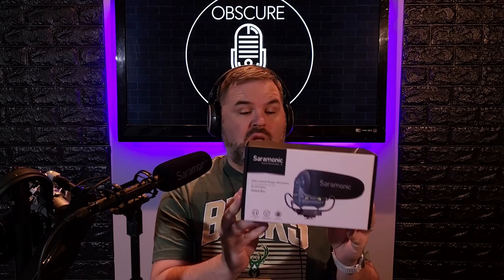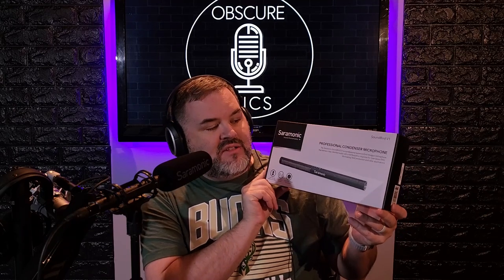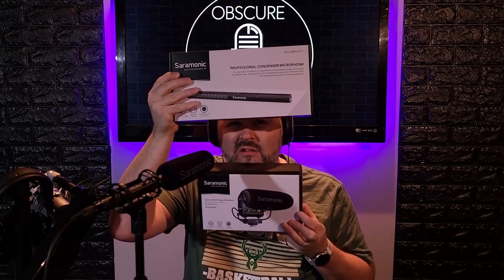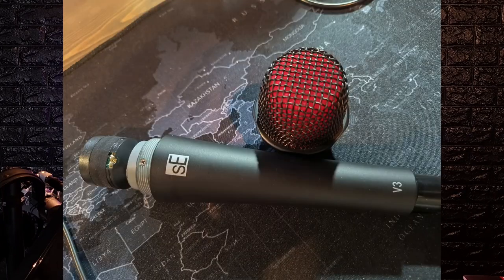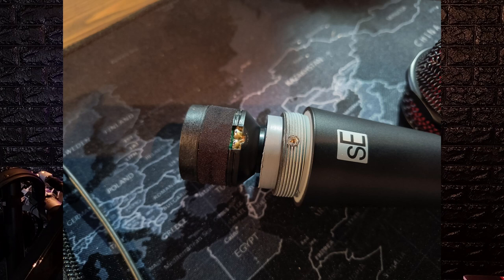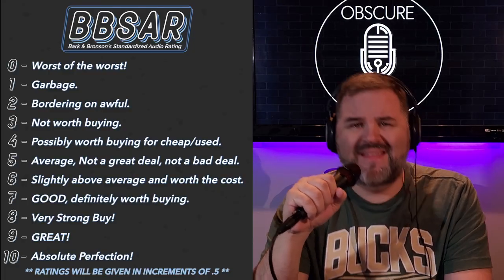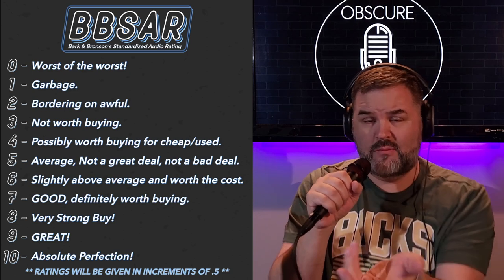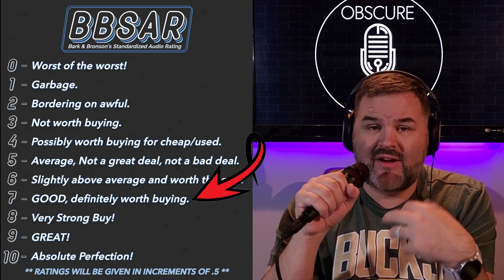sE Electronics V3 - Cardioid Handheld Dynamic Microphone - The Lesser Known sE - Test / Review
This one just gets NO screen time, till now!